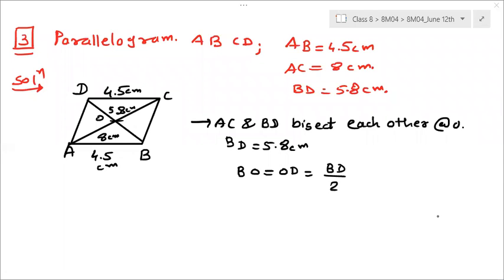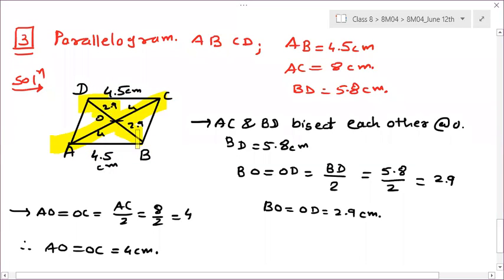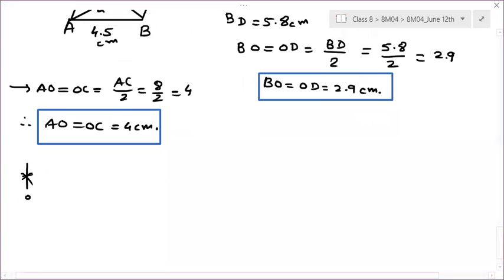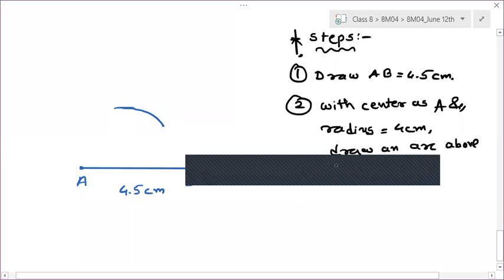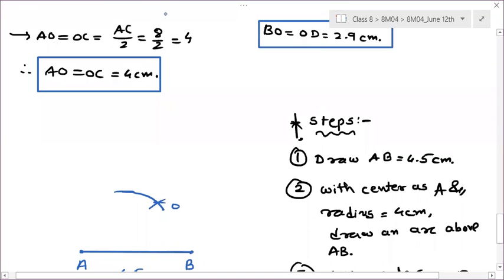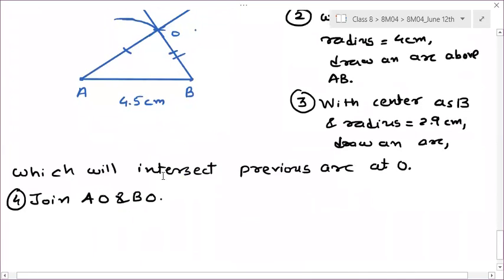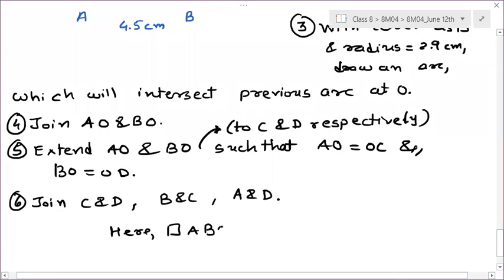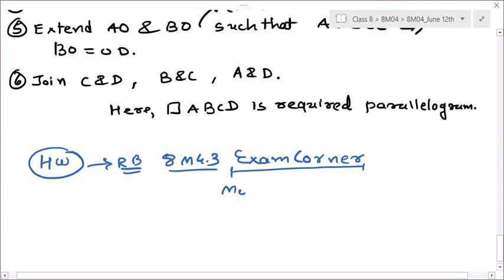8M4.3_July 10th_2